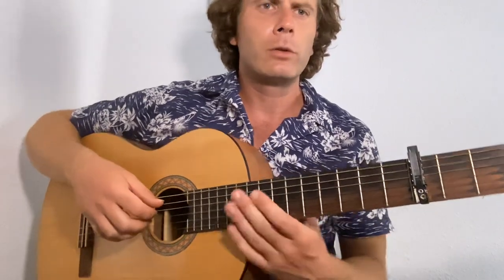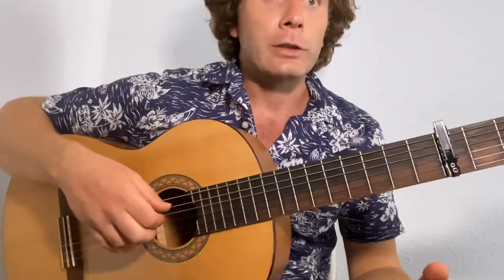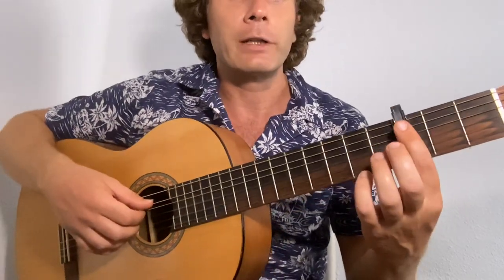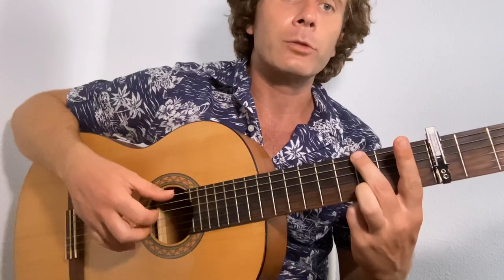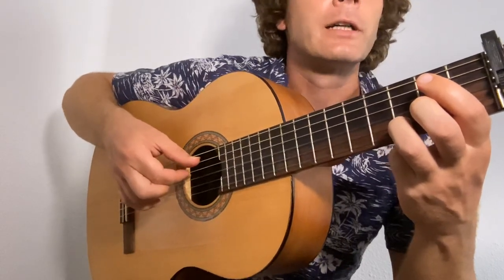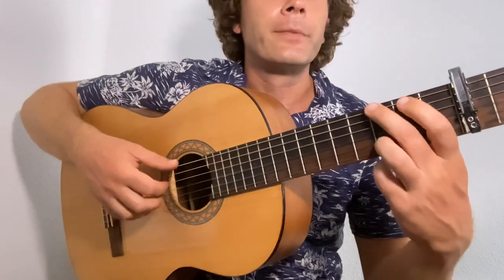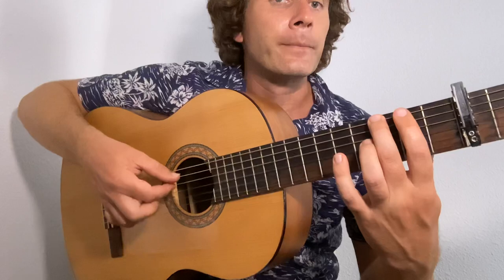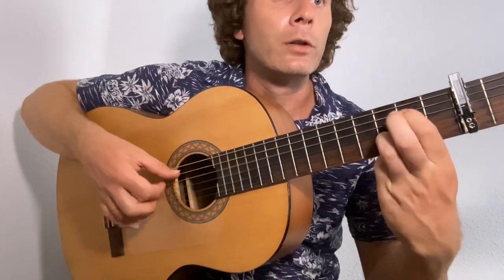Racing Like A Pro - The National (Finger Style Guitar Lesson)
Online guitar teacher. Digital nomad. Classes taught in English and/or Spanish.